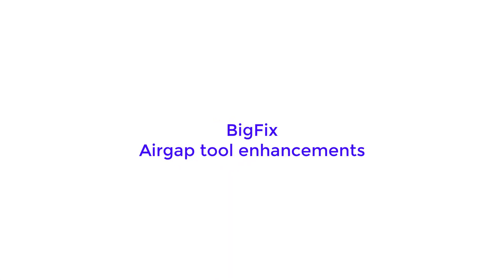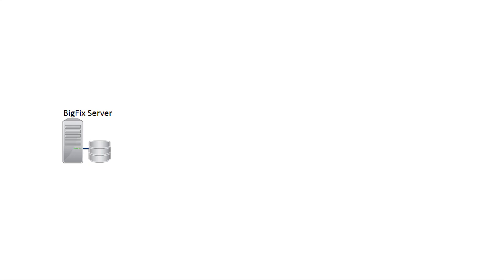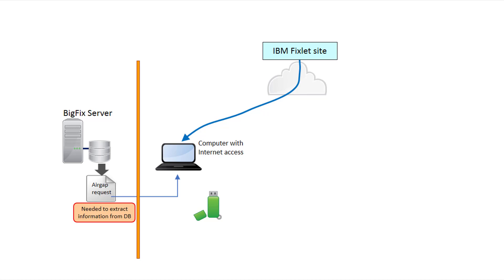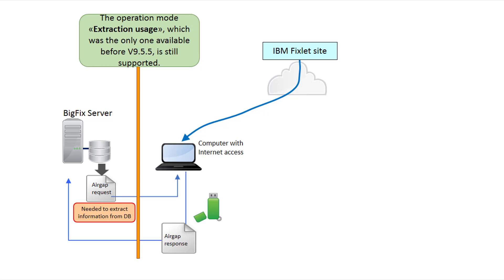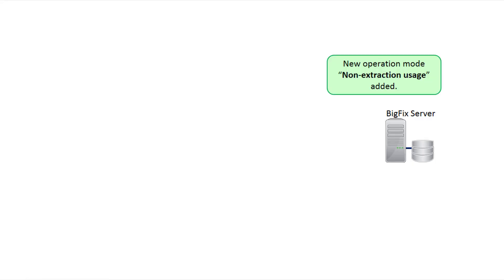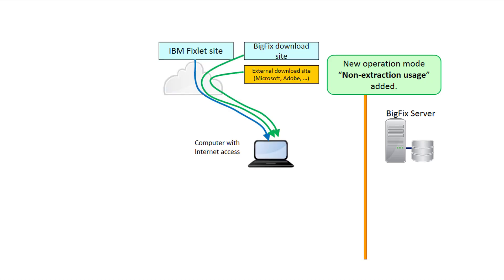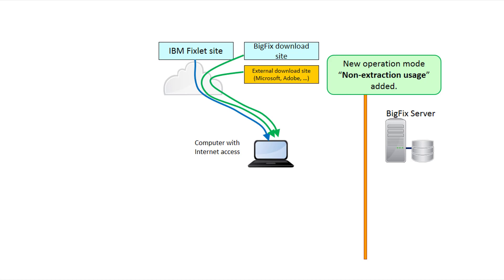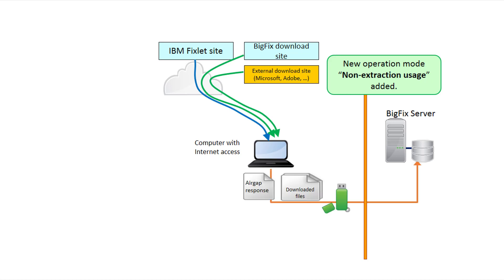BigFix Airgap Tool Enhancements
Enhancements to the Airgap tool included BigFix V9.5 patch 5.